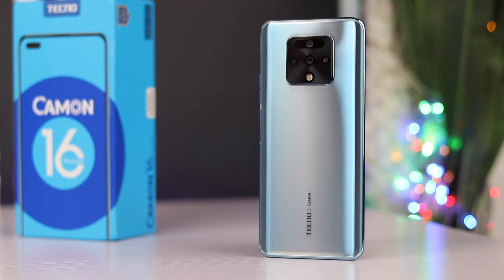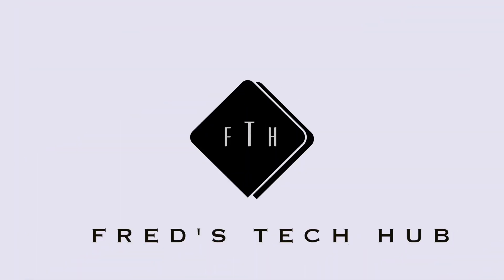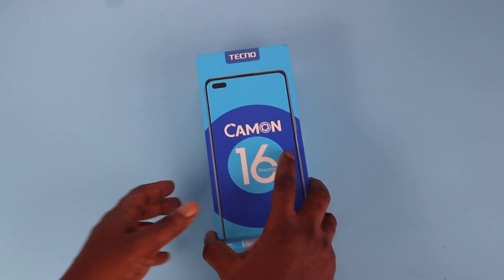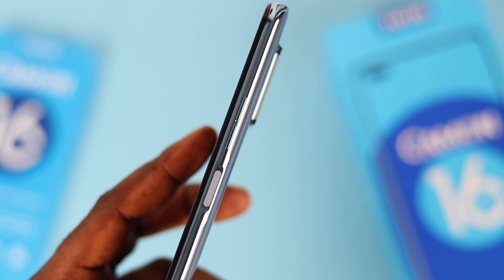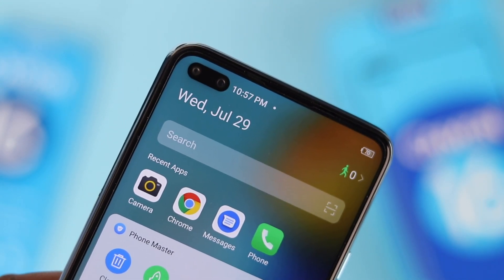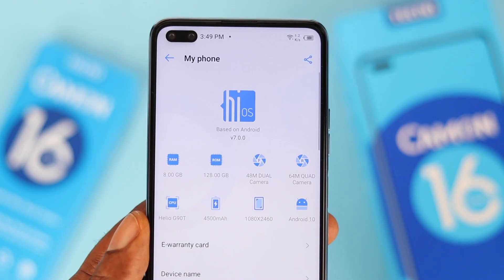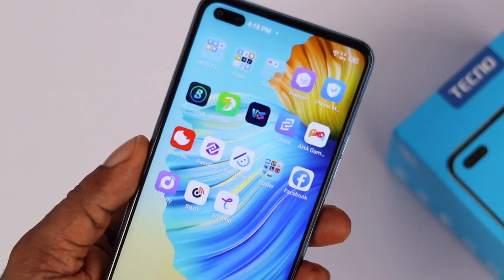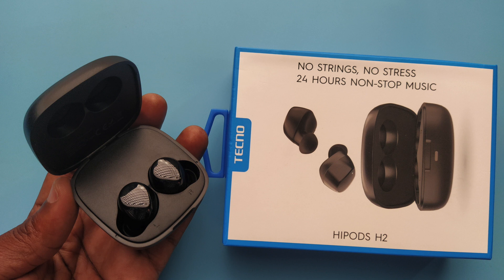Tecno Camon 16 Premier Unboxing and Initial impression.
Hey guys this is my unboxing and first impression of the all new tecno camon 16 premier. they finally nailed this and i'm so impressed.

Time Stamps
0.00 Intro
01:20  Design impressions
01:46  Unboxing experience
02:28  Ports and IO
03:04  Display
03:43  CPU and Performance
04:13  Software
04:43  Camera
04:59  Security features
05:10  Battery
05:30  Conclusion

Canon EOS T7i
Canon EF 50mm f/1.8 STM Lens
Rode VideoMic GO Light Weight On-Camera Microphone
Second affordable Microphone
Edelkrone slidermini V2
LimoStudio 700W Photo Video Studio Soft Box
Godox SL-60W 60W Studio Light
AmazonBasics 60-Inch Lightweight Tripod
Samsung T5 Portable SSD
Memory Card
WD 2TB Elements Portable External Hard Drive